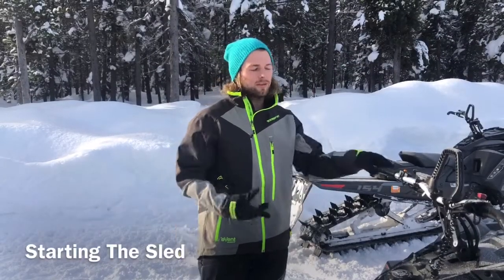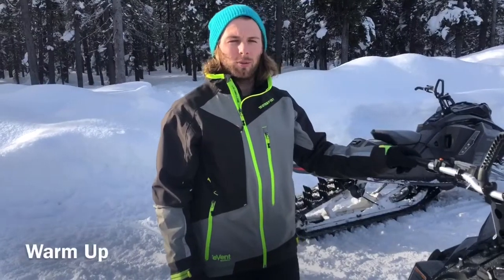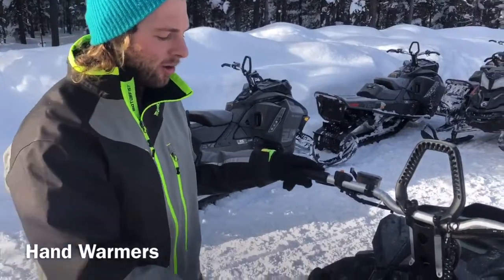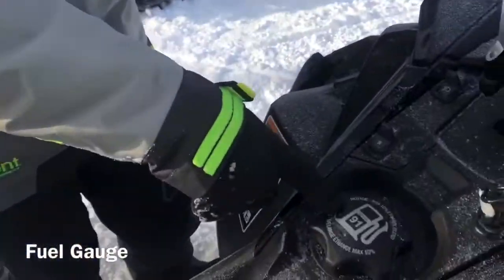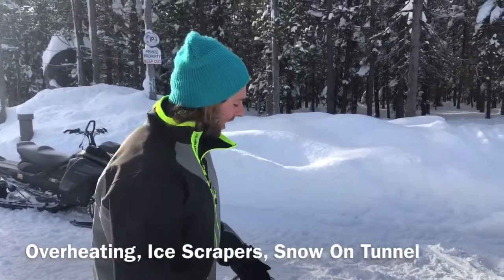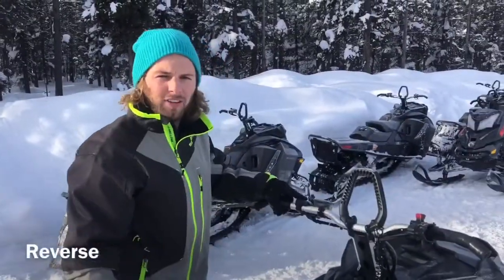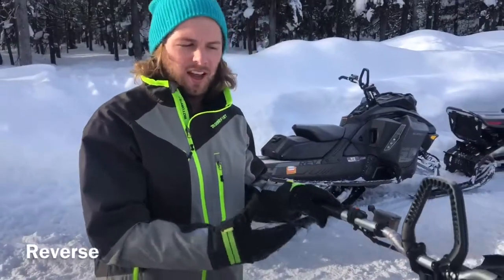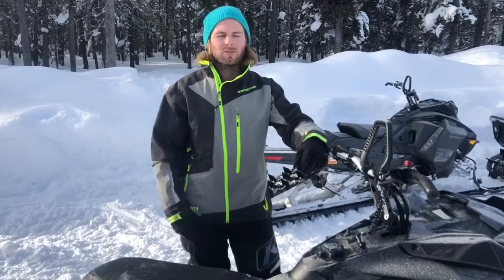Sled Rental Info - Island Park Rentals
Here’s some helpful information to make your rental experience smoother and more enjoyable